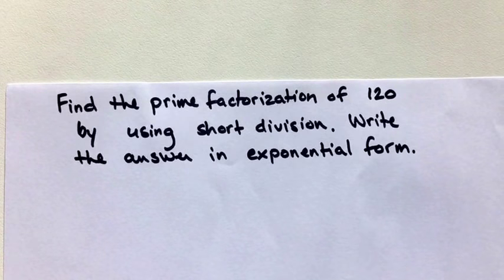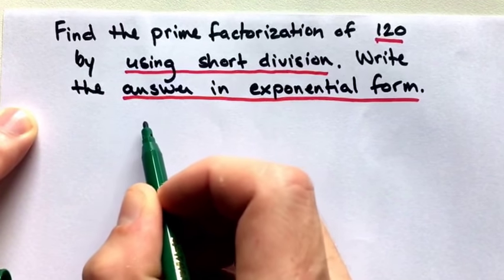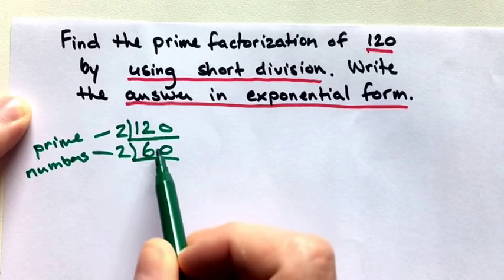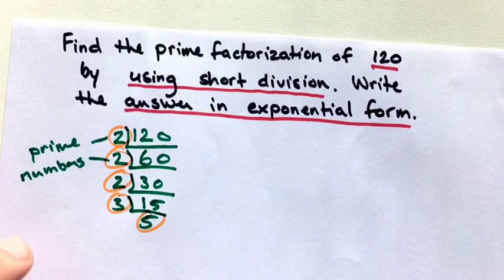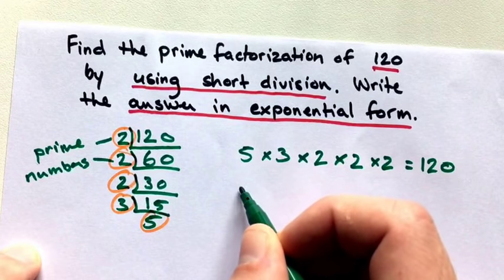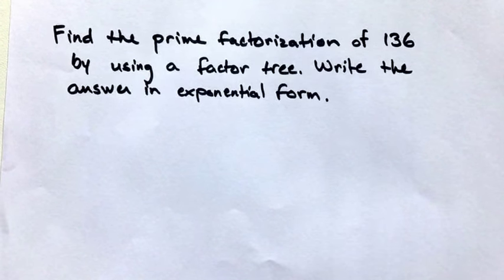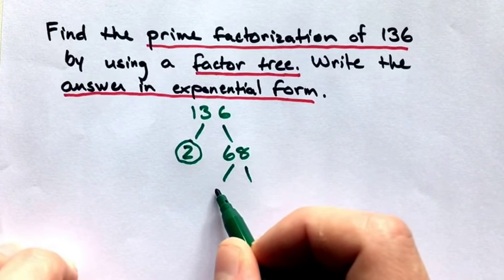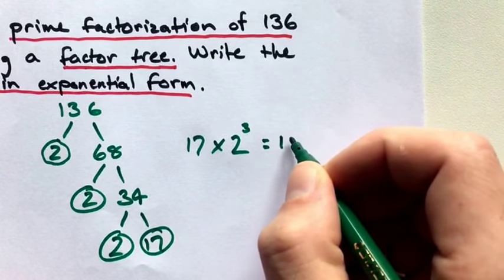Prime factorization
This video shows you two methods to find the prime factorization of a number and how to write them in exponential form.